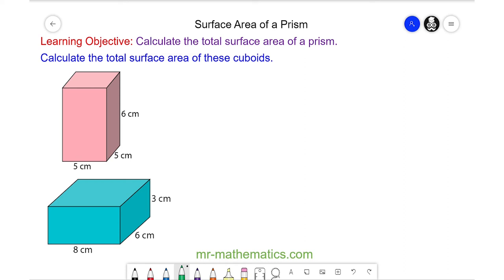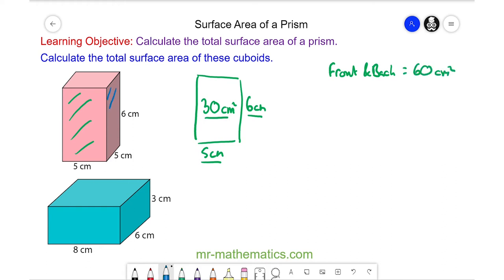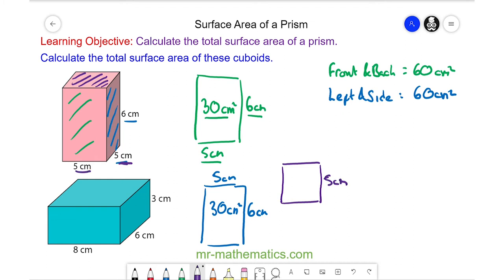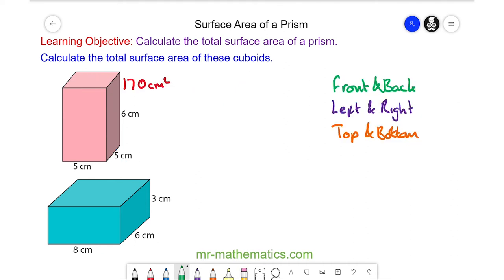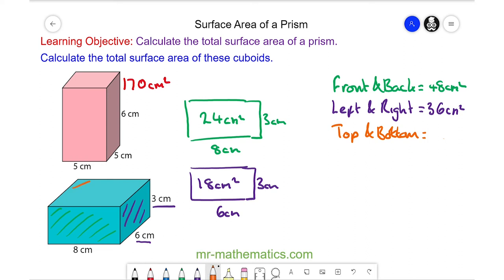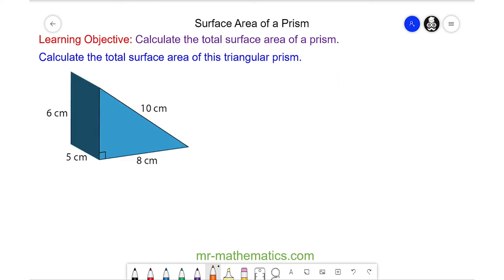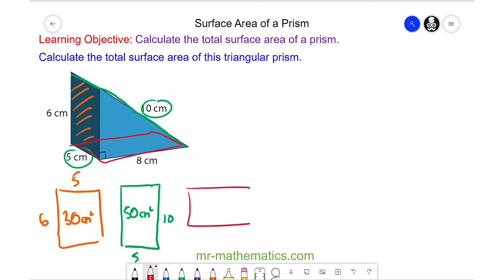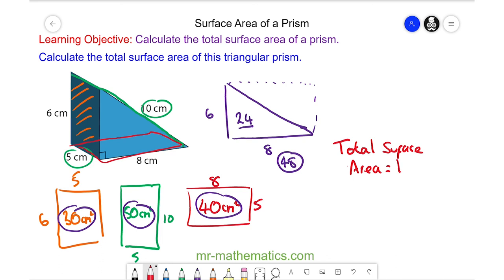Total Surface Area of Cuboids and Prisms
How to calculate the total surface area of a cuboid and prism

The full lesson includes a starter, 2 mains, plenary and a worksheet.  Members of Mr Mathematics can download this